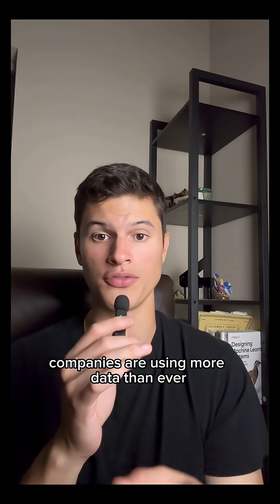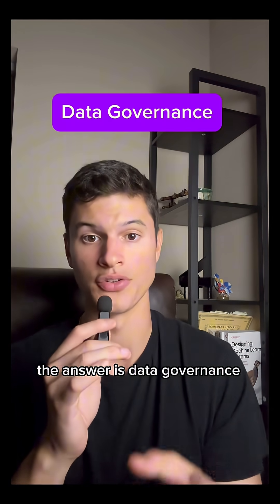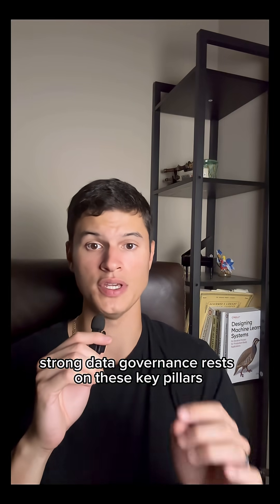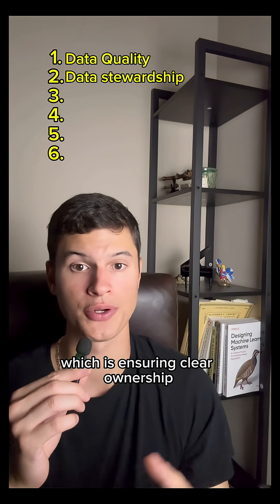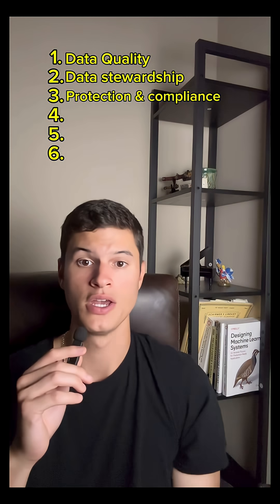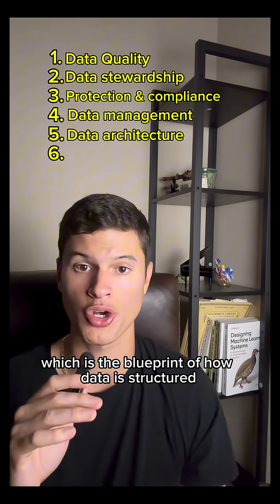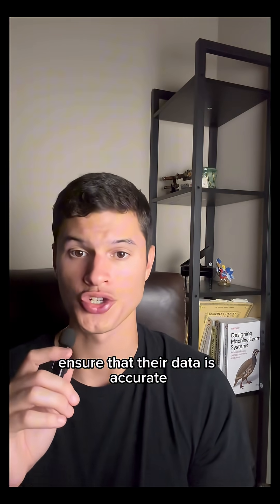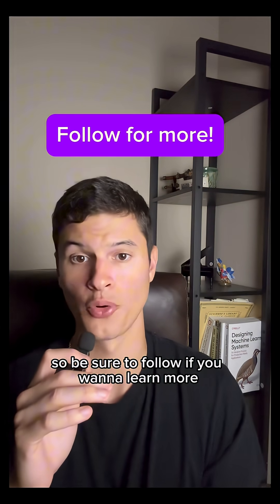How companies handle vast amounts of data!